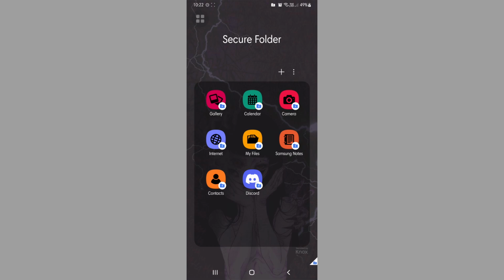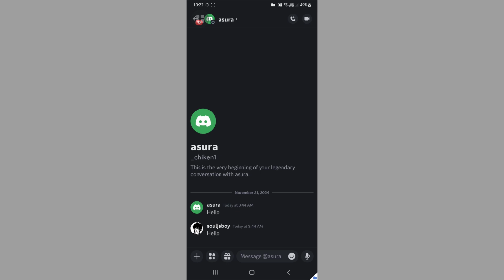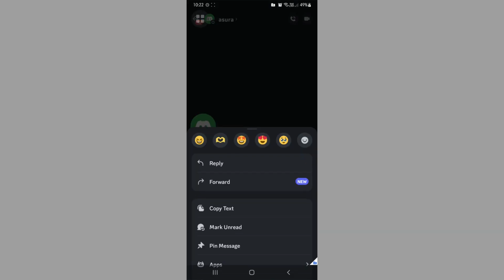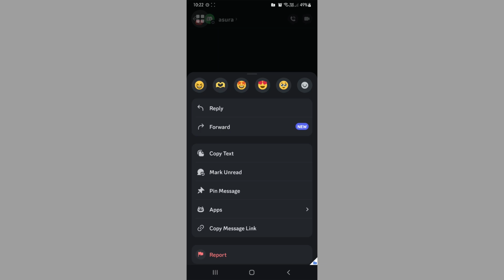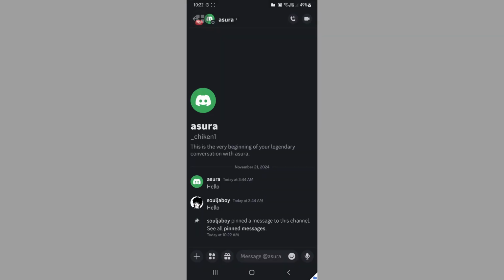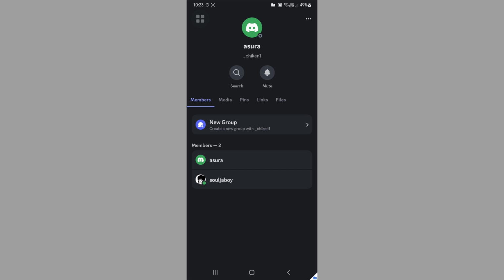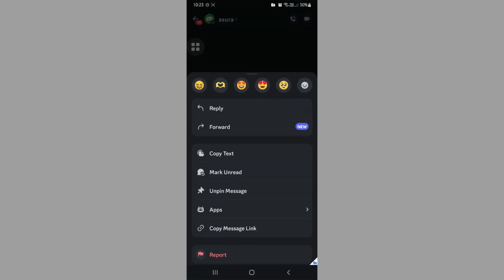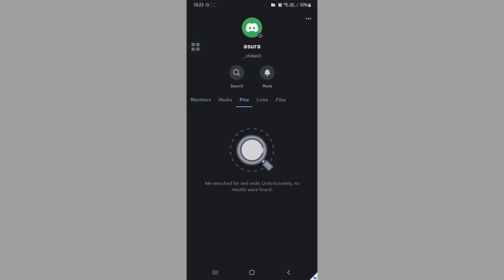How To Pin / Unpin Messages On Discord In 2026 (New Update)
Learn how to pin and unpin messages on Discord in 2026 with this step-by-step tutorial featuring the latest update! Manage your server or chat efficiently by keeping important messages accessible. Watch now for a quick and simple guide to mastering Discord’s updated features!